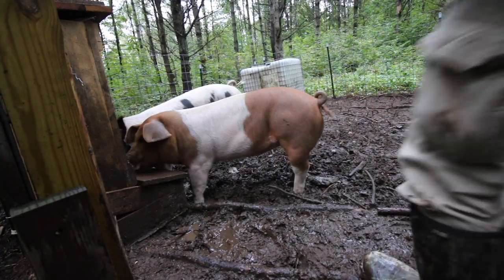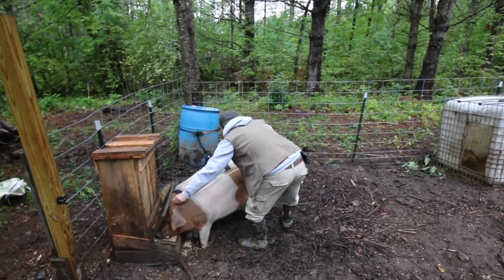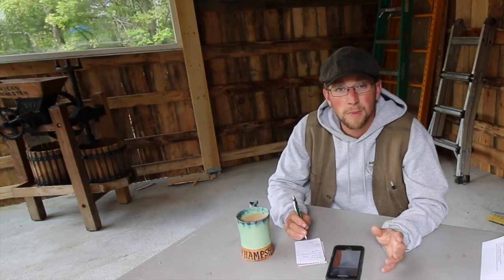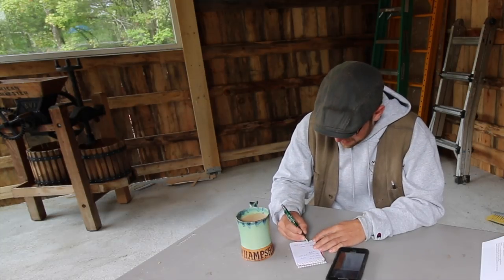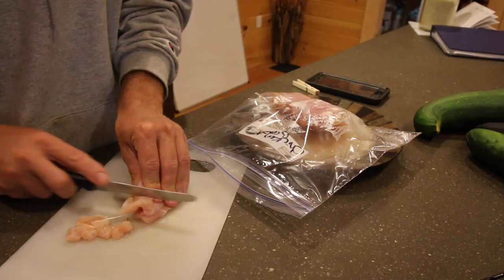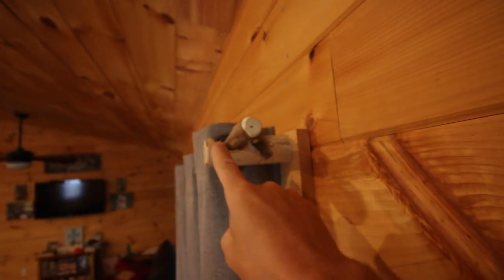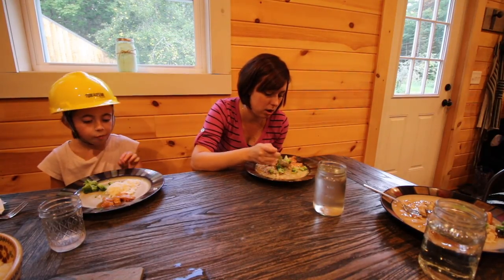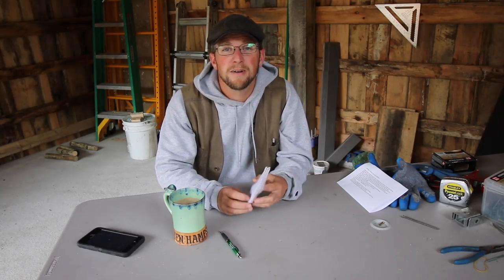How to Weigh a pig on the Homestead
How to weigh pigs on the homestead with using a tape measure. It is amazing how accurate of a weight you can get by figuring out your pig's weight this way.

Daily Uploads!